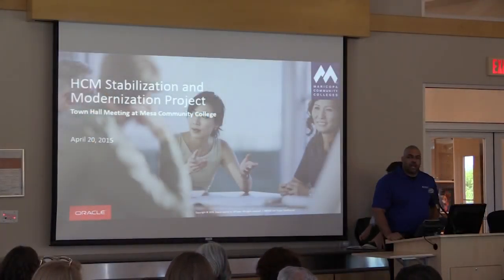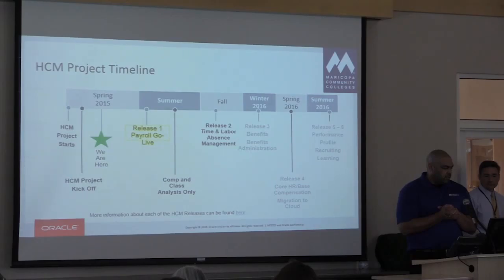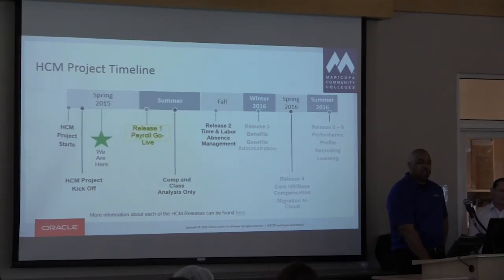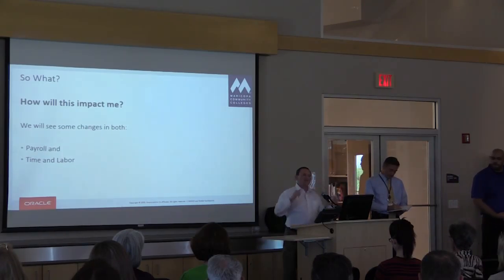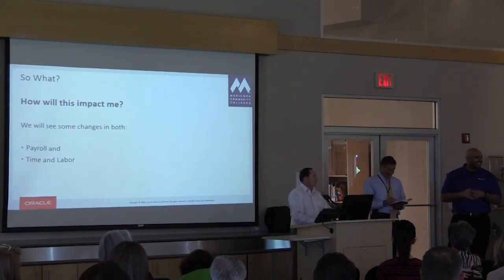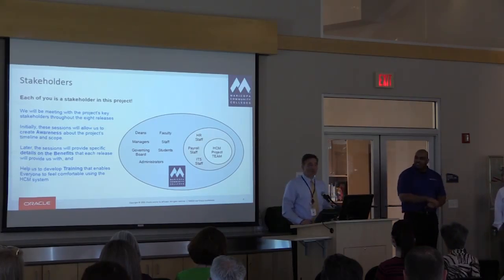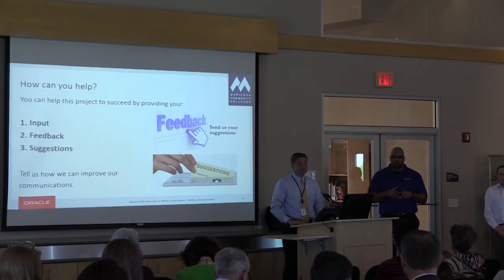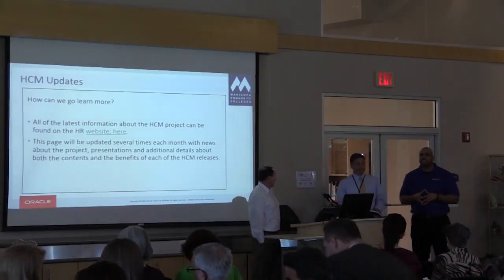HR HCM Transition Meeting